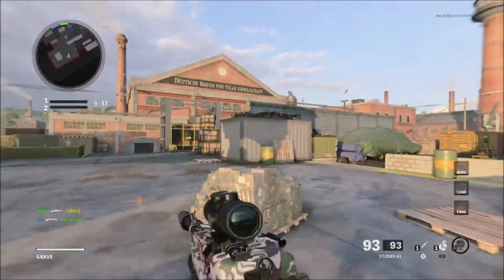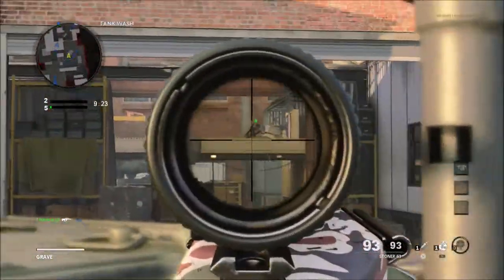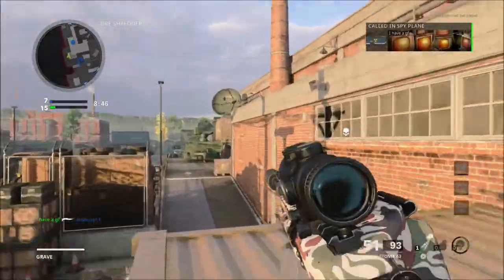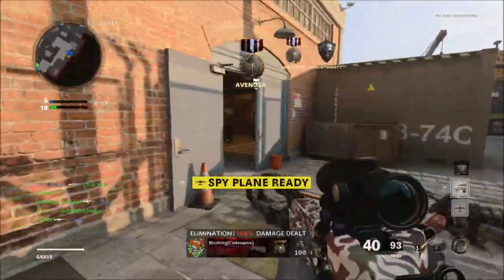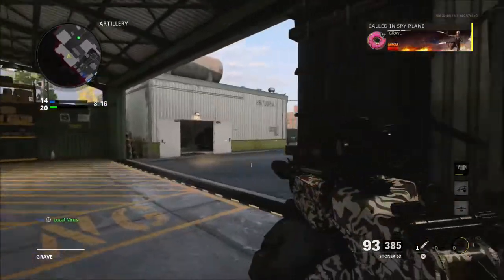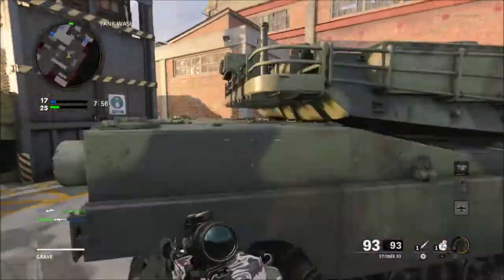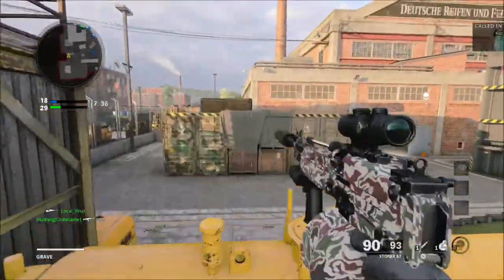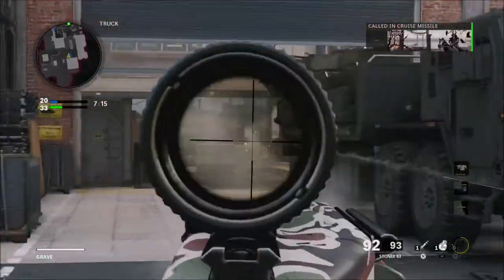Shield And Barbed Wire Coming To Black Ops Cold War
There are some leaks showing new field upgrades coming to black ops cold war.